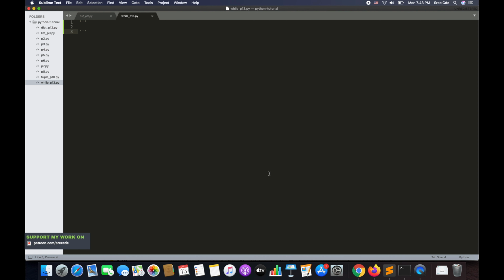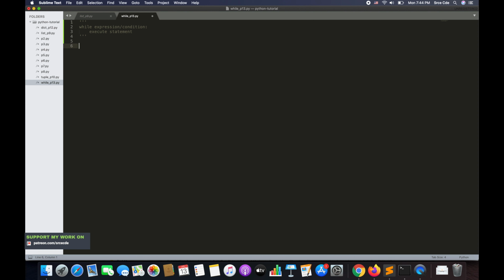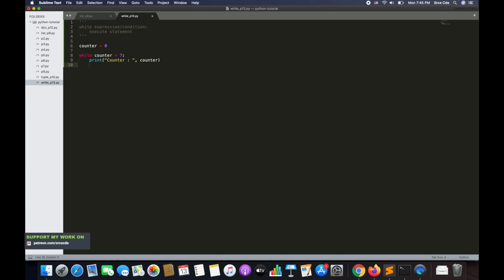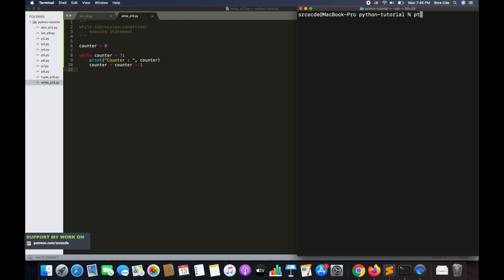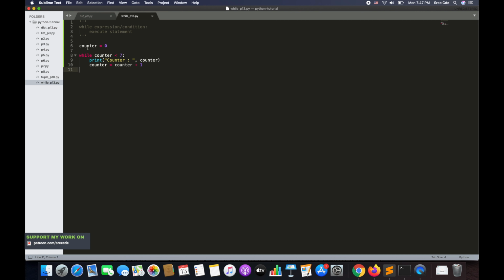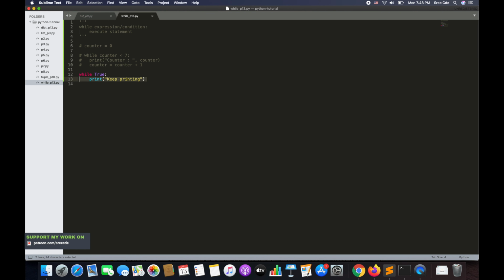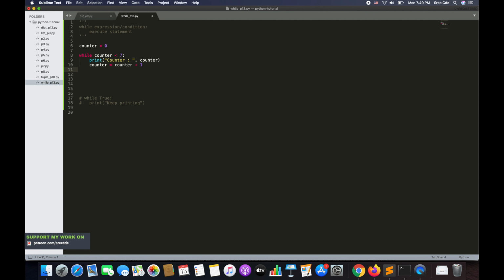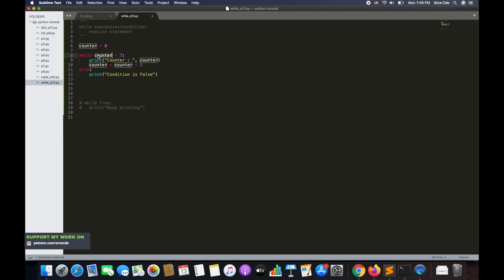While loop - python basics tutorial p13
Welcome to part 13 of the tutorial series on Python basics tutorial. In this tutorial, I have covered a while loop in python.